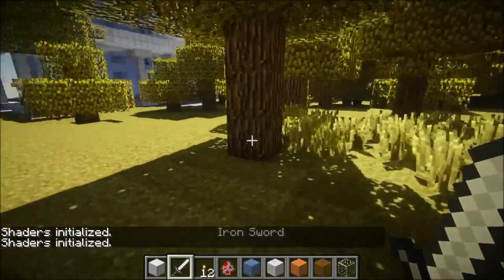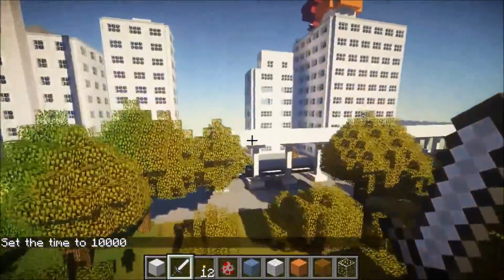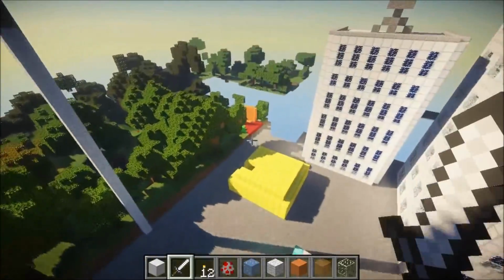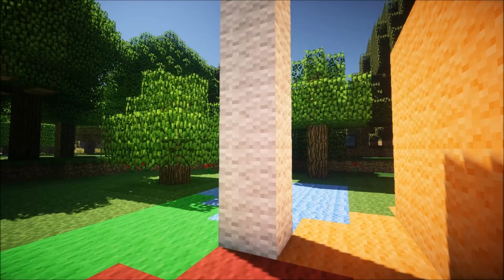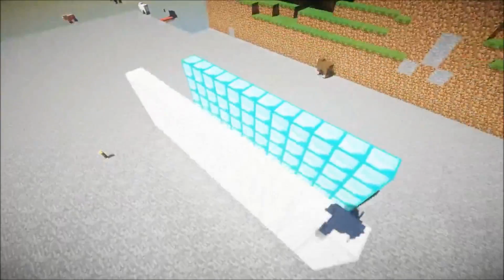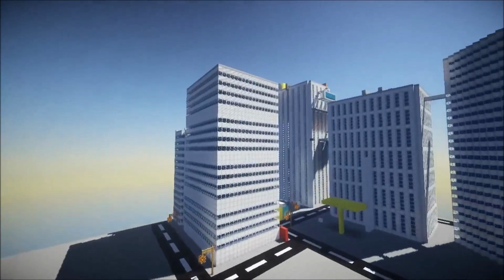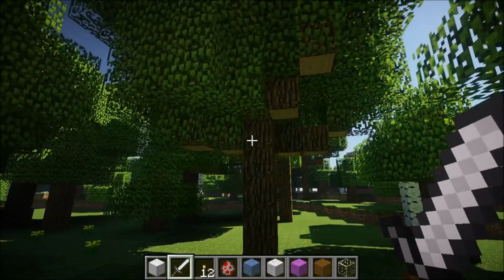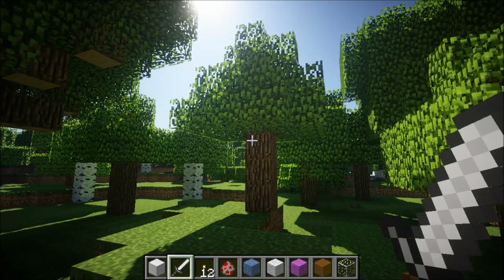Replay of Sonic Ether Live feed - feat. SEUS Complete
Hey Everyone this is a video of a live stream Sonic Ether did a while back when he was first showing us his Global Illumination and his new yet to be released Volumetric Light, This isnt the hole stream as it went for over an hour so I have just picked the GI and Volumetric Light bits.

you can also send us a PM at our FaceBook page if you want this modded version of SEUS:

Some of the Mods in the video are:
* Better Foliage by OctarineNoise
* ItemPhysic by CreativeMD
* AnimatedPlayer
* Psychedelicraft - water ripple effect coming out of water

computer specs:
CPU: Intel i7 960 @ 3.20ghz
GPU: GTX 770 2gig
RAM:12 gig G.skill sniper @1600
PSU: 700w
HDD: sd 120gig